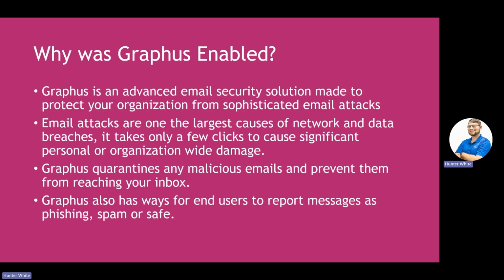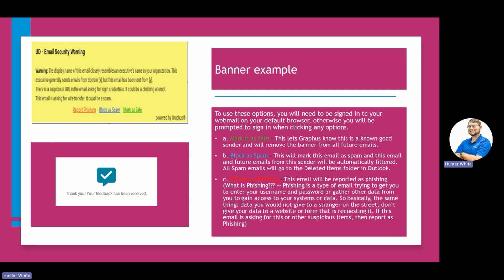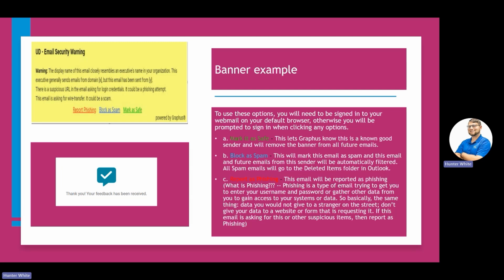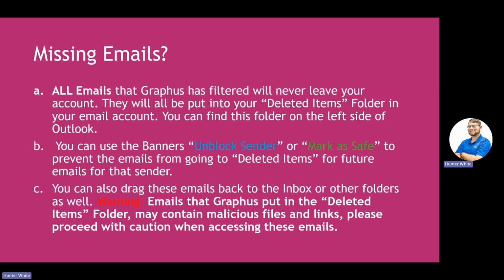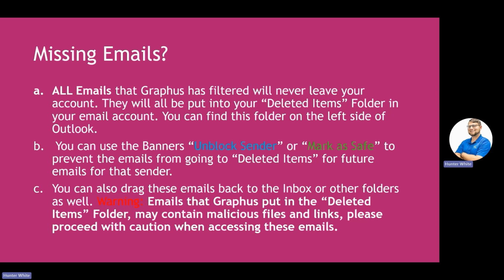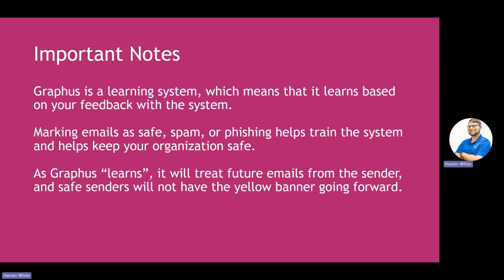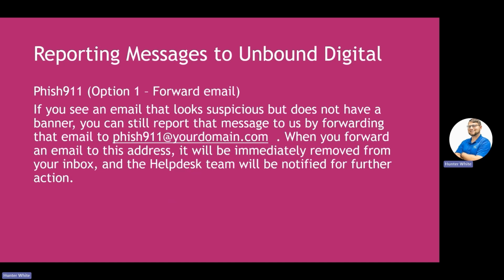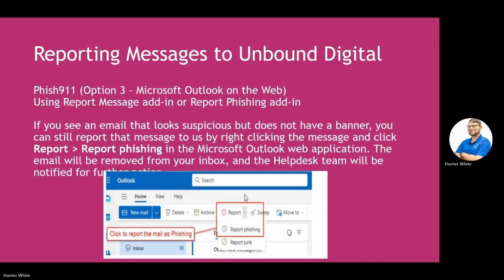Graphus Email Security Training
In this video, we go over the basics of Graphus